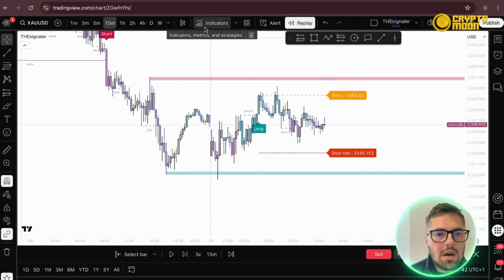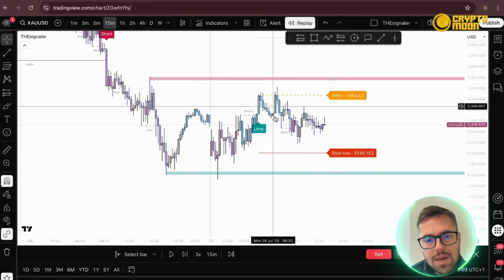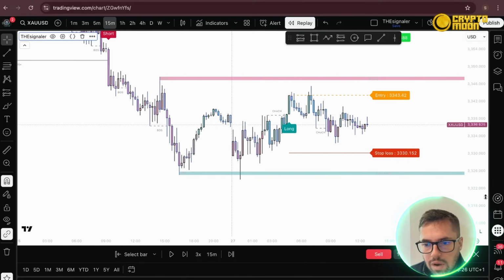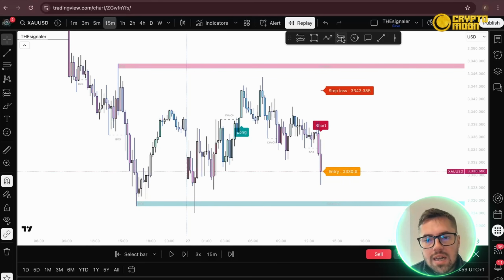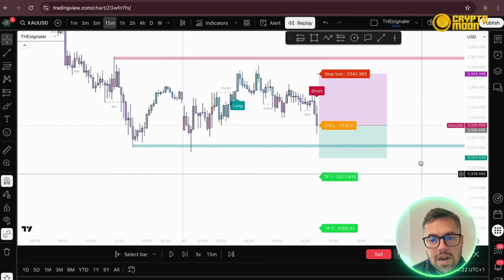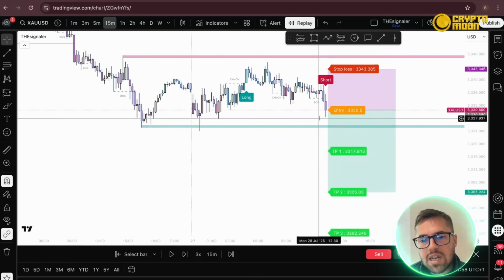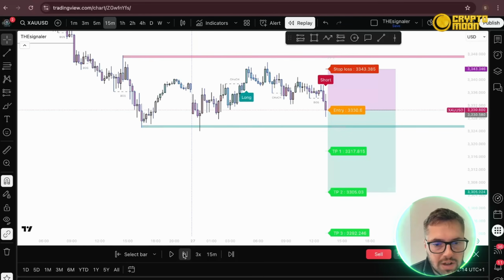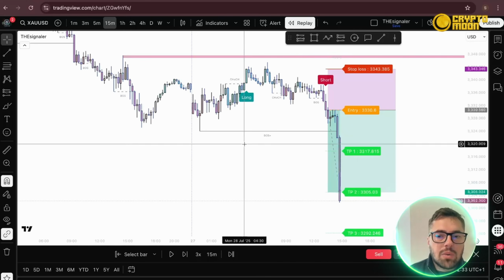Best TradingView Indicator? Gold Trade Walkthrough with TheSignaler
Discover the "(Keyword)!" and learn how to simplify your trading journey with the powerful Signaler indicator. In this video, we explore step-by-step how to set up and use this highly effective tool on TradingView. Whether you're trading forex, crypto, or stocks, the Signaler provides real-time alerts, trend insights, and reliable market signals to help you make more informed decisions.

CHAPTERS:
00:00 - Intro
00:23 - Gold Trading Strategies
01:37 - Understanding the Indicator
06:28 - Downloading the Indicator